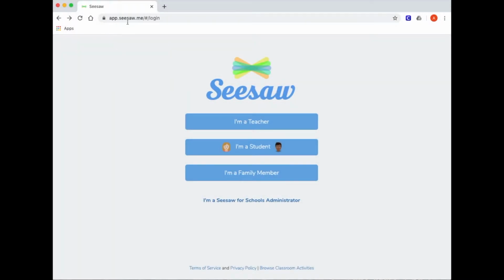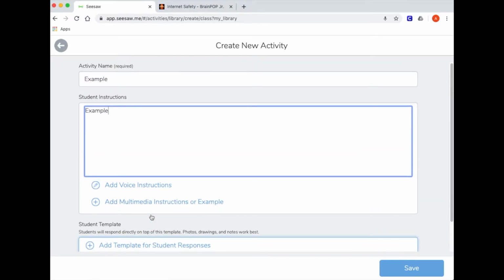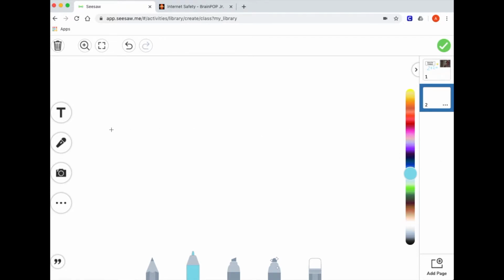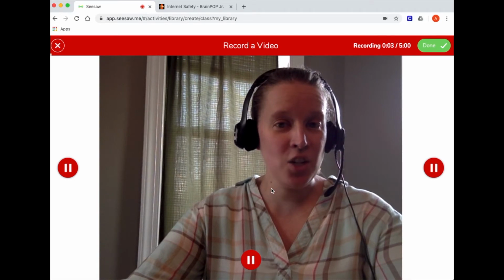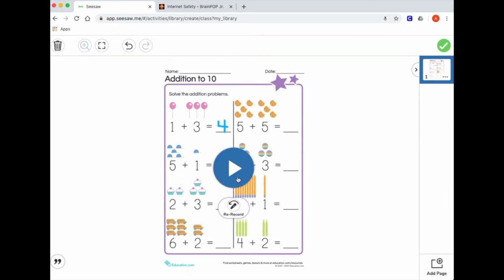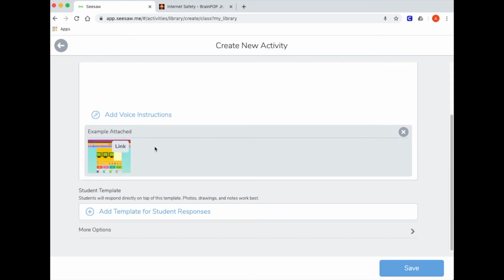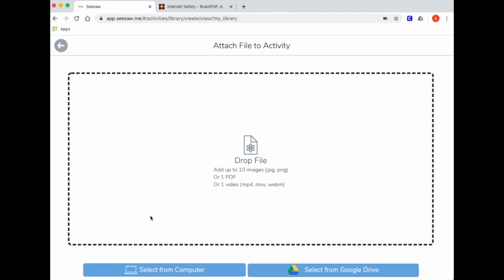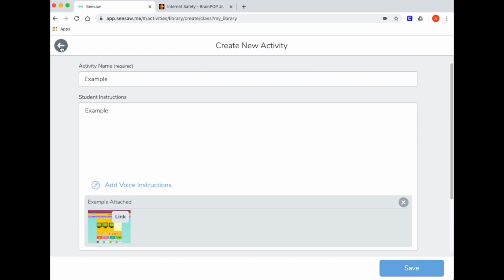6 Using the Multimedia Tools in Seesaw